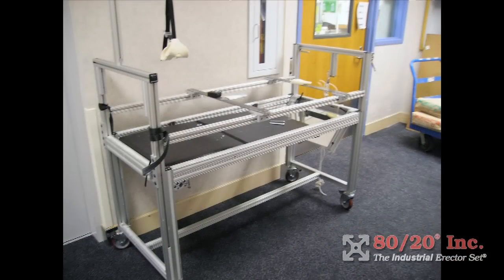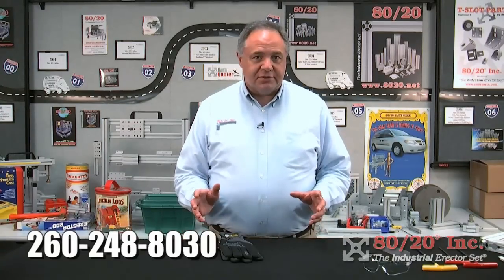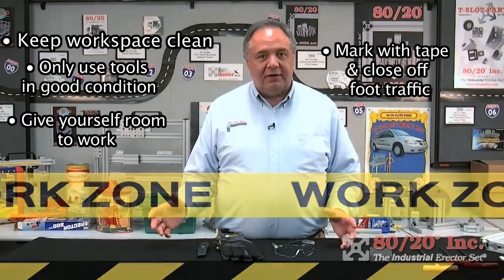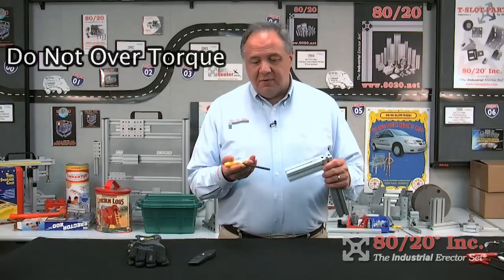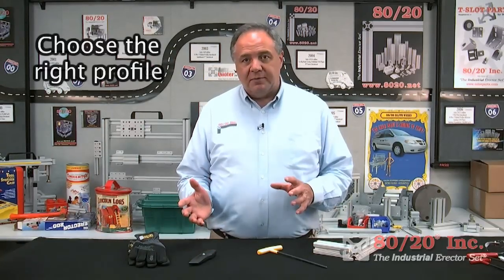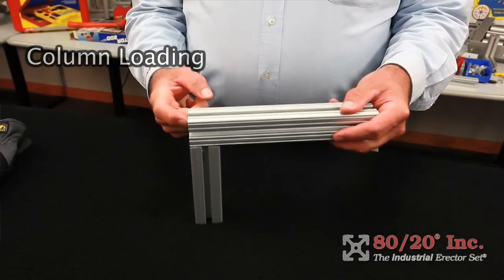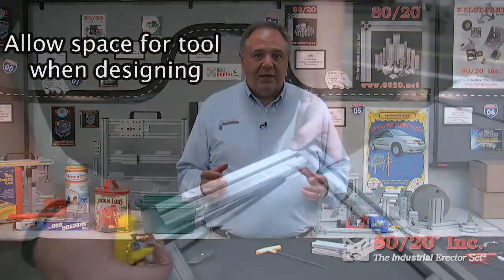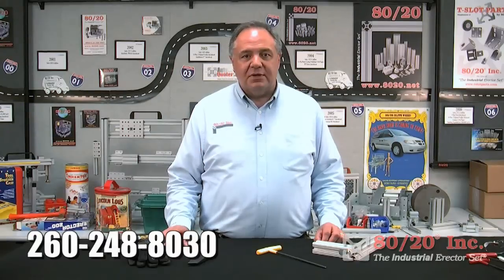80/20: T-Slot Assembly Safety Tips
At 80/20 safety is one of our top priorities.  Let's take a look at some of the basic safety precautions to ensure an injury-free build process. for more information!